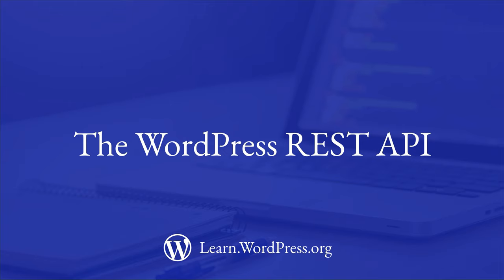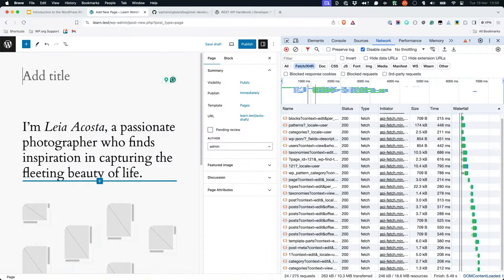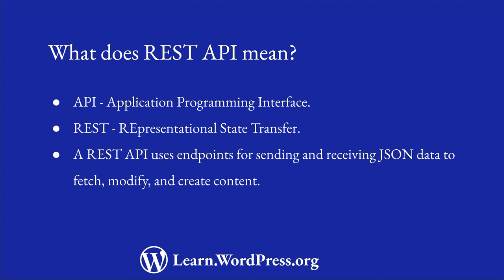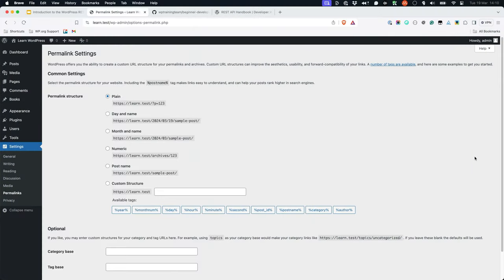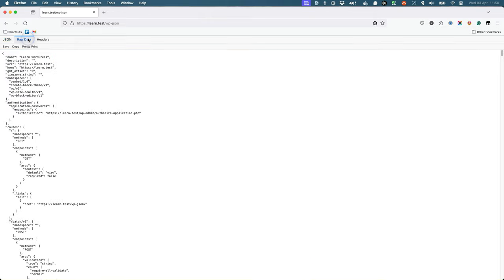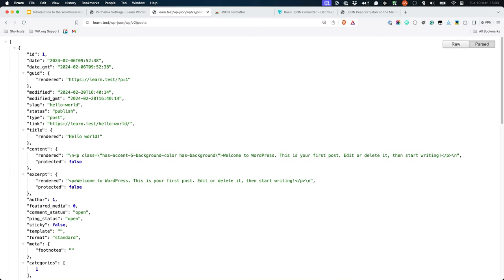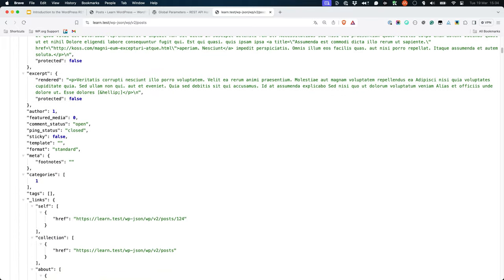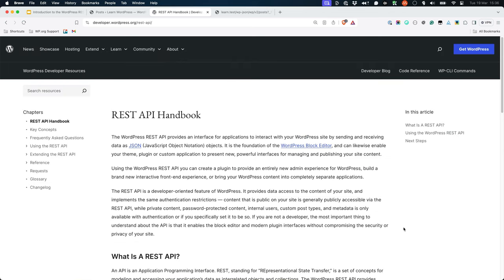The WordPress REST API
When you're developing for WordPress, there are a number of APIs that you can use to interact with your site data. One of the most important of these is the REST API.

This lesson serves as an introduction to the WordPress REST API.

You will learn what the REST API is, as well as some key REST API concepts like routes, endpoints and global parameters, through a series of example requests you can perform in a browser.

0:00 Introduction
0:37 What is the WordPress REST API?
1:12 What does REST API mean?
2:06 Routes & Endpoints
2:56 Local Development Testing
3:28 Example Routes & Endpoints
5:07 Global Parameters
6:15 Pagination and Ordering
6:48 Further Reading